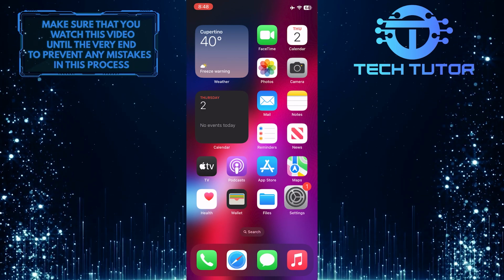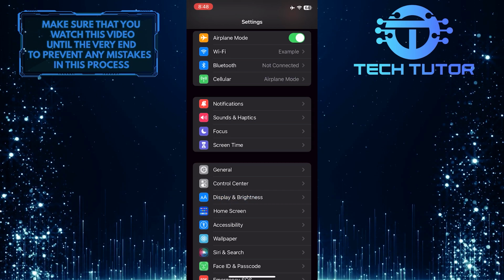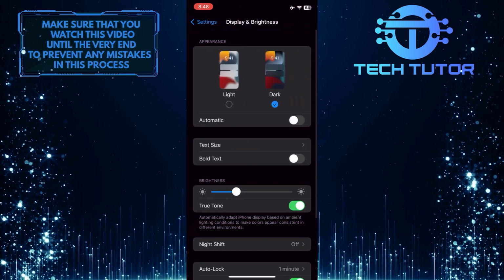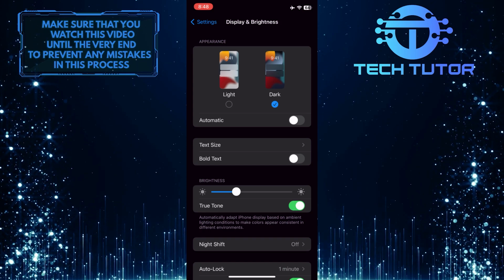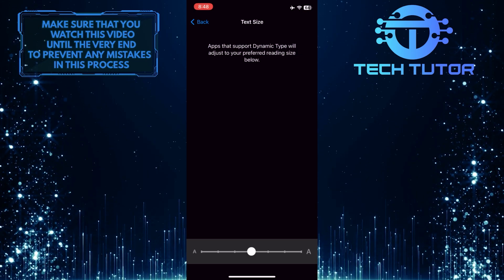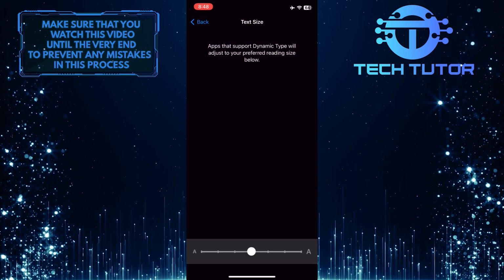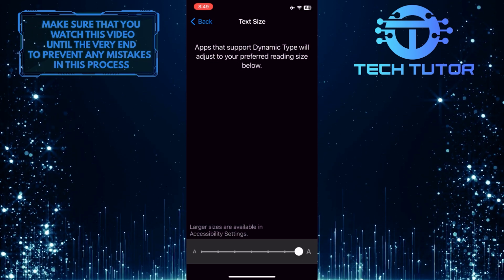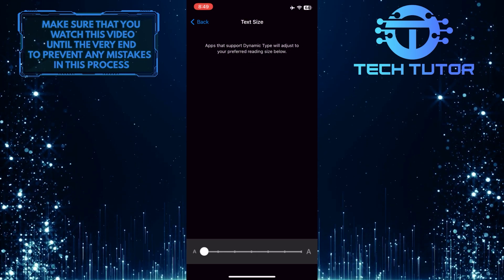How To Change Font Size On iPhone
Are you having trouble with the small font size on your iPhone? It can be difficult to read messages, or even see what apps you're using. Don't worry - this video will show you how to quickly adjust the font size so that it's easier for you to view your phone. In just a few simple steps, you'll learn how to make text bigger and smaller on any version of an iPhone device. Watch this tutorial now and get started changing your font size!